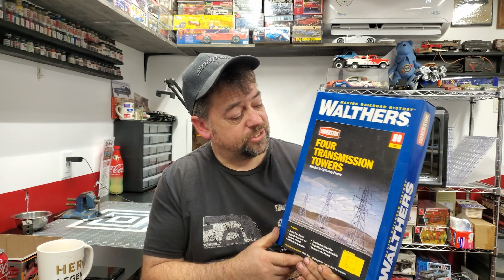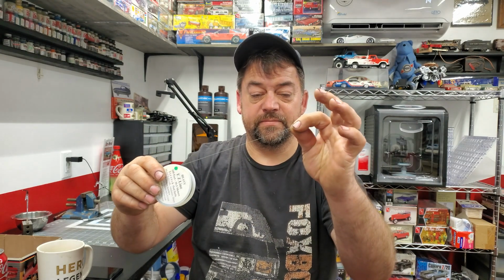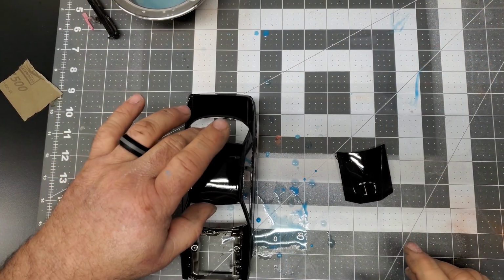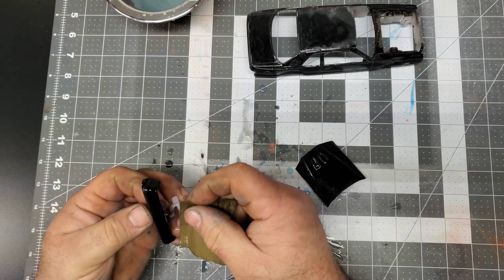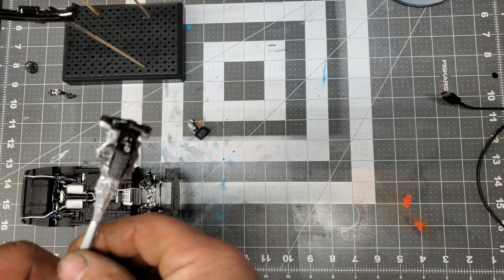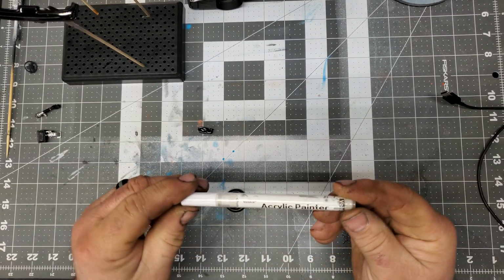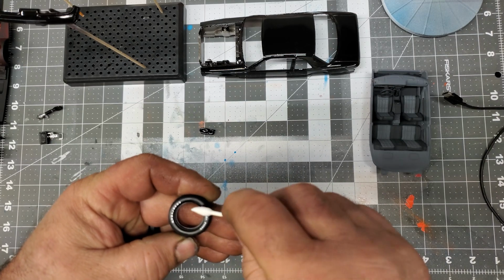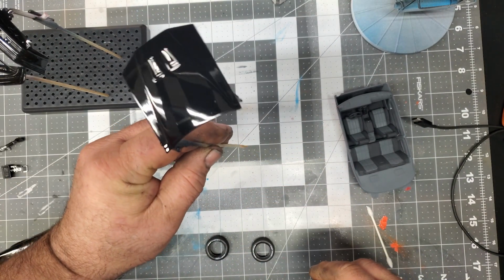MONOGRAM - FORD THUNDERBIRD TURBO COUPE BUILD UPDATE. USING HO SCALE WIRE FOR PLUG WIRING..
Almost done, installed plug wires, finished interior and chassis                                   Walthers Cornerstone
High-Voltage Power Transmission Wire -- 100' 30m (Non-Working)